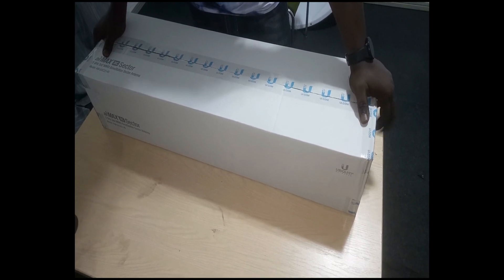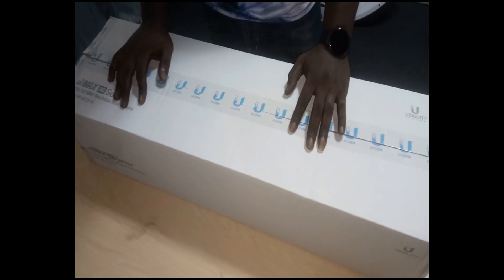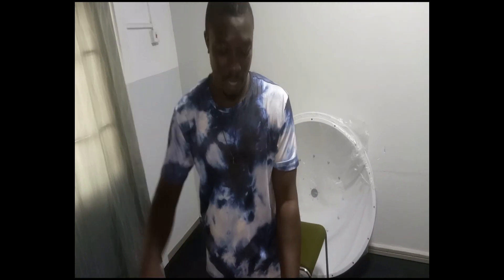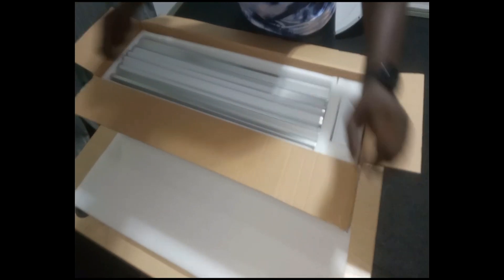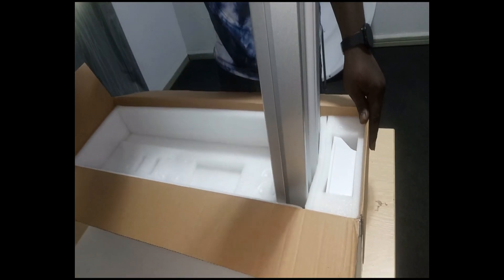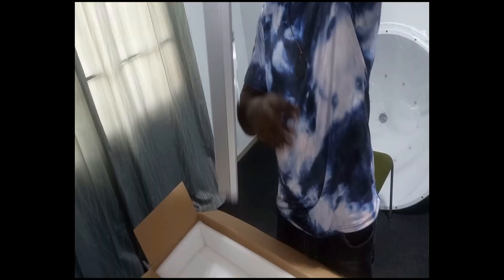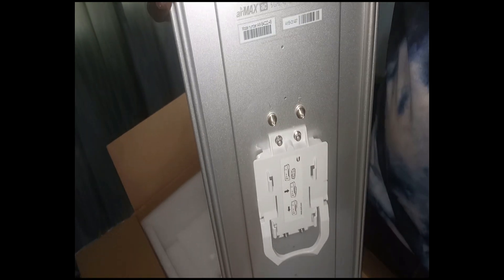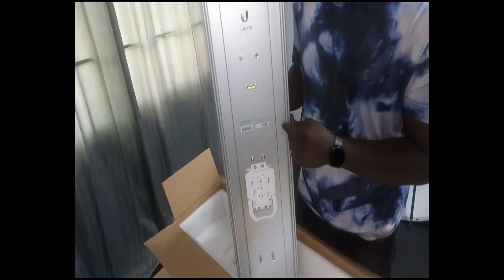Unboxing Ubiquiti airMAX AC Sector 5 GHz,60º,21dBi Antenna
In this video unboxing of airMAX AC Sector 5 GHz, 60º, 21 dBi Antenna was done to inform viewers and subscribers the essence of going for such RF(radio frequency) technology and its suitable deployment on field.

The airMAX® ac Sector Antennas feature significant advances in scalability, noise isolation, and beam performance to complement the Rocket™5ac radios in Point‑to‑MultiPoint (PtMP) networks. They are compatible with RocketM5 models; however, optimal performance requires the Rocket5ac.

Models: AM‑5AC21‑60, AM‑5AC22‑45

radio frequency
ubiquiti networks
ubiquiti home network